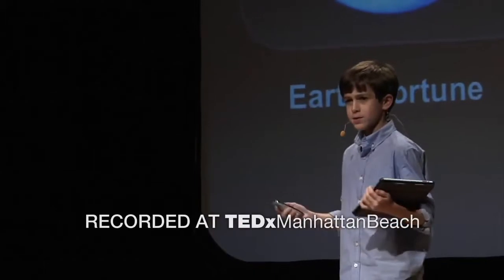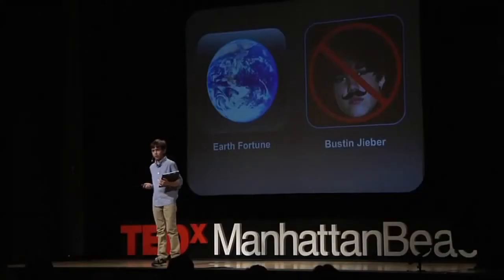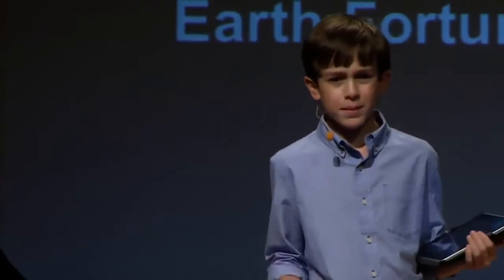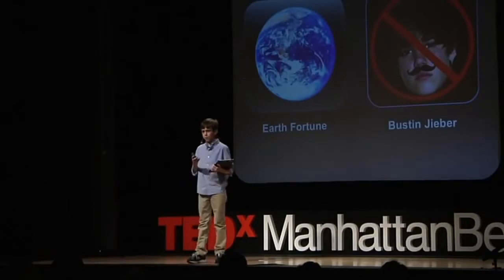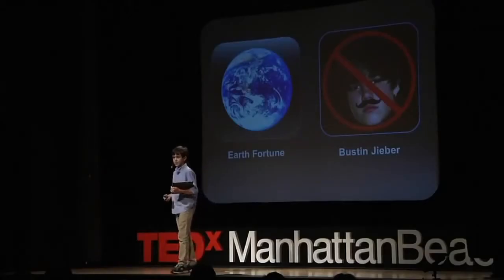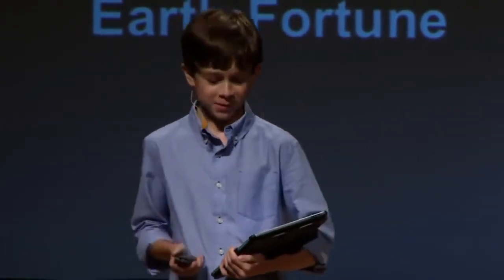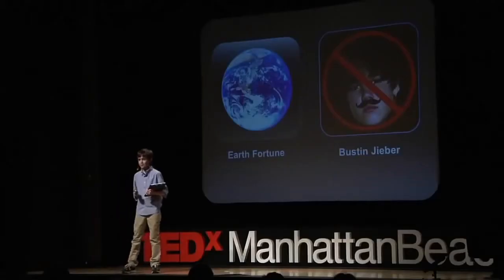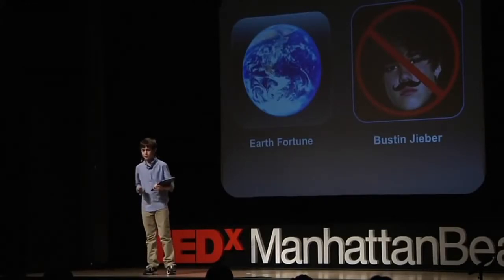A 12-year-old app developer | Thomas Suarez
Most 12-year-olds love playing videogames -- Thomas Suarez taught himself how to create them. After developing iPhone apps like Bustin Jeiber, a